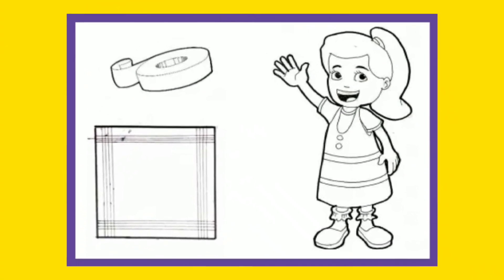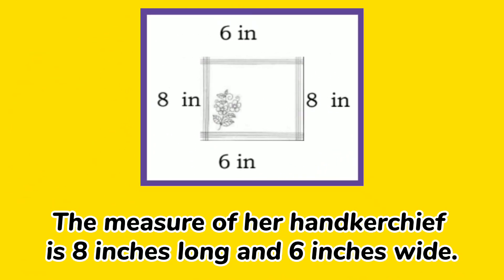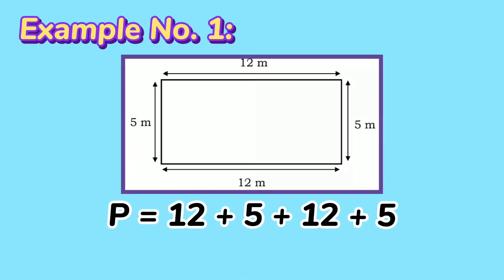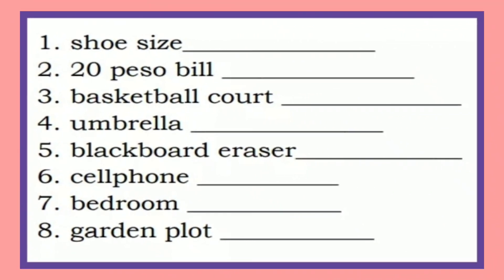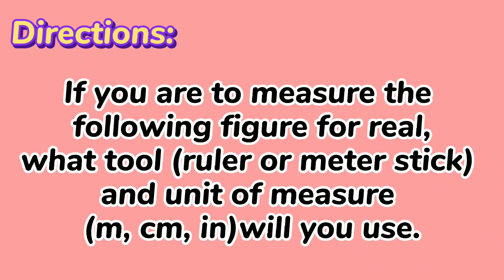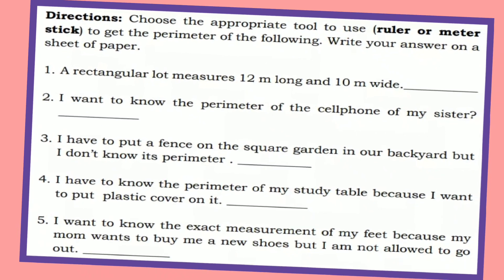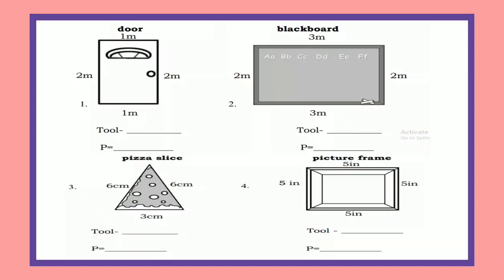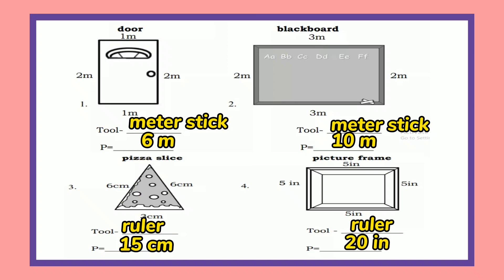Measuring Perimeter: Grade 4 Math Q3 Module 7 Lesson 2